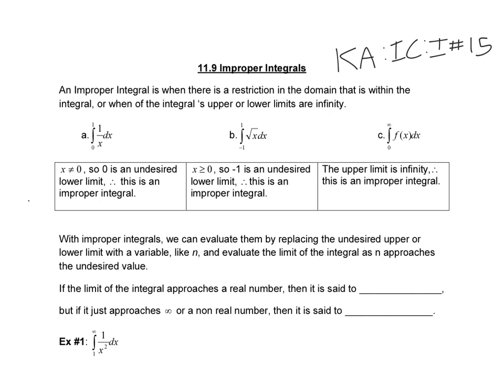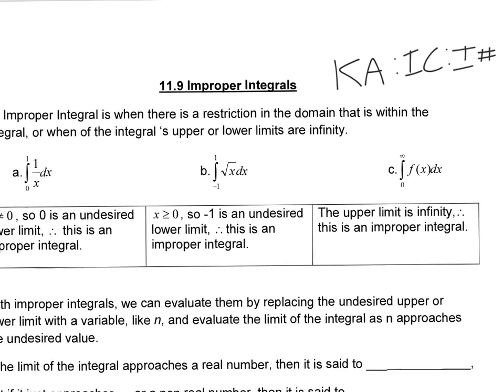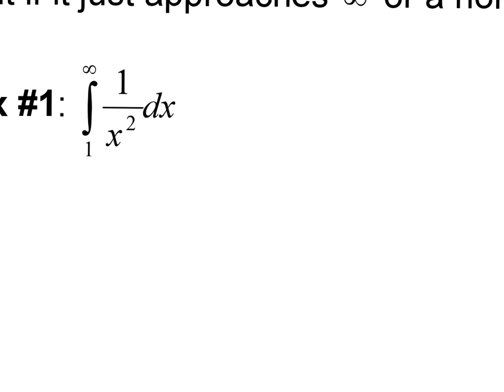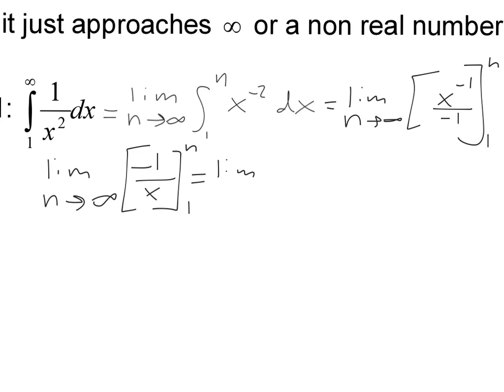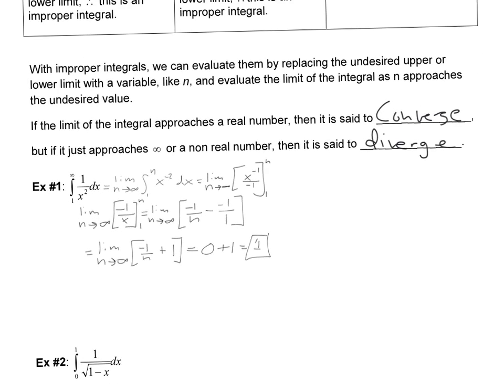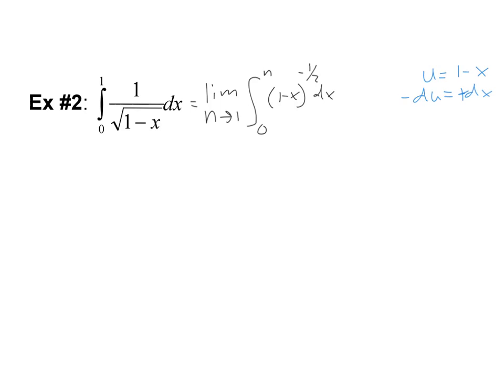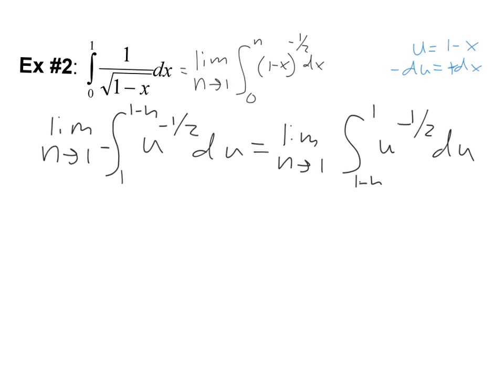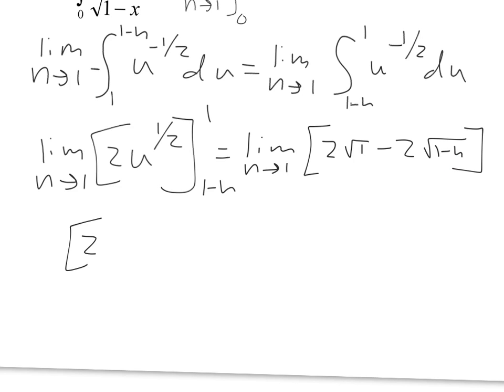Calc 11.10 Improper Intgrals